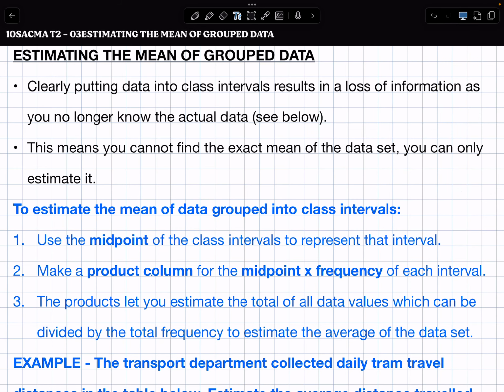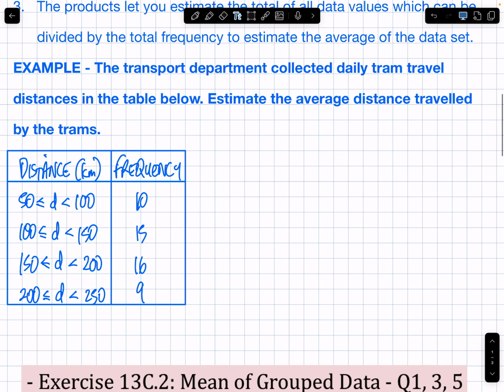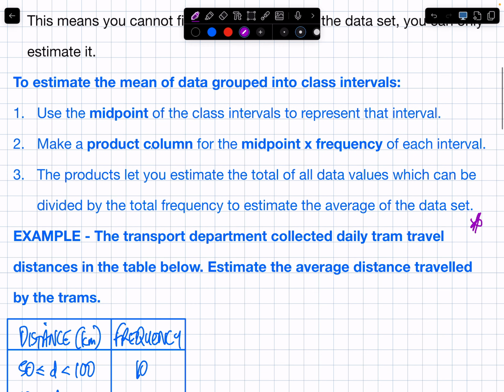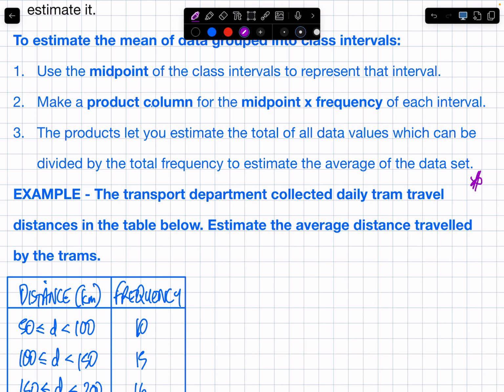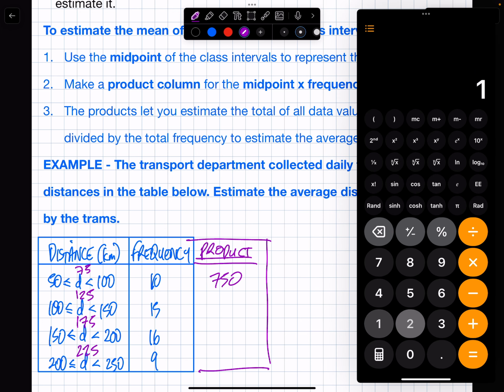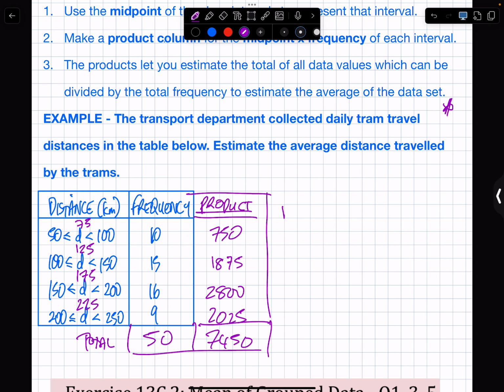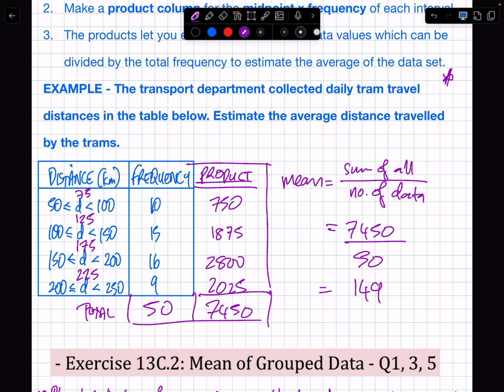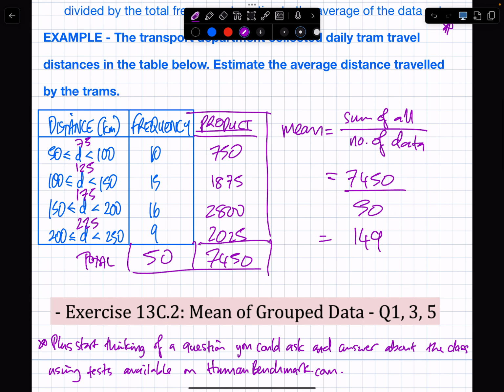10SACMA - Mean of Grouped Data (2025)